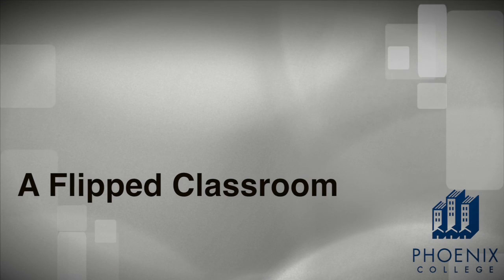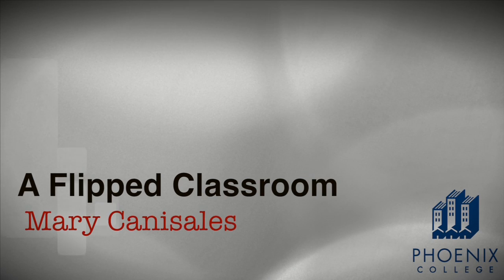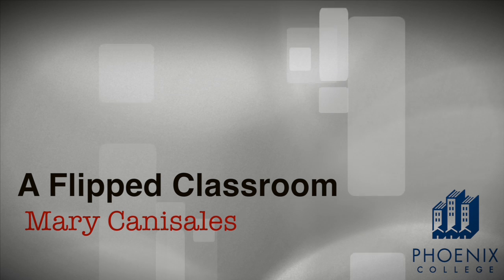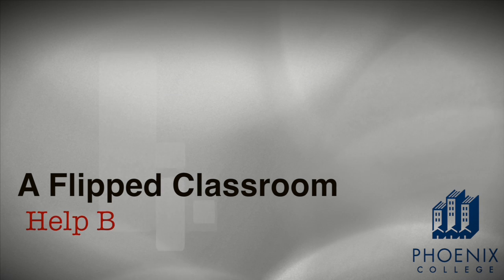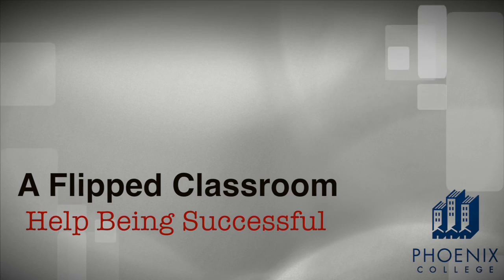A Flipped Classroom - Mary Canisales - Phoenix College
Phoenix College student Mary Canisales talks about flipped classroom instruction for her Biology class.